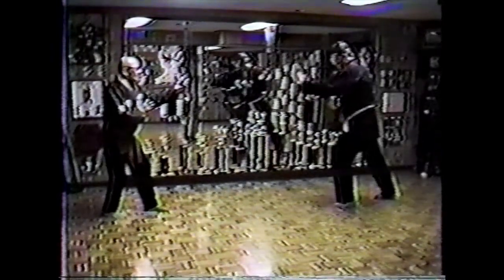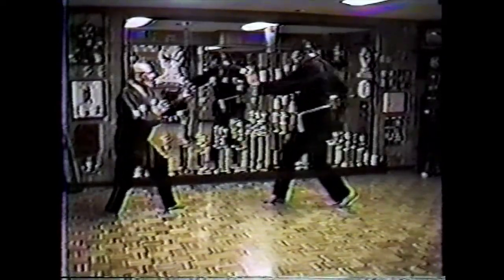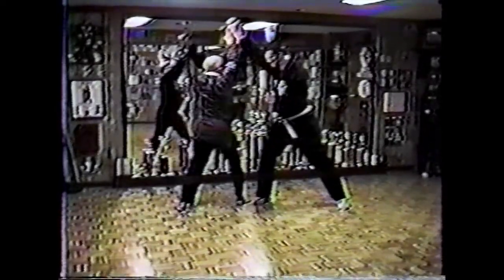Urban Suparinpei The Spinnerini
O-Sensei Urban explaining the Urban Suparinpei Spinnerini segment. Also explaining the difference between Setsumei and Bunkai. Enjoy! Osu!